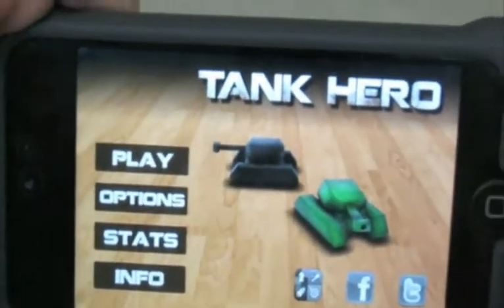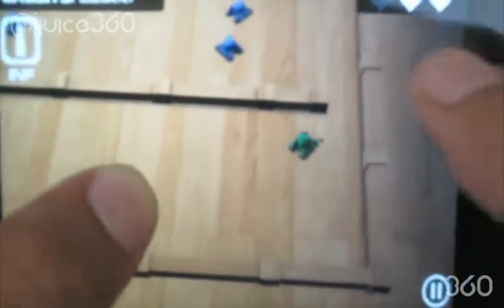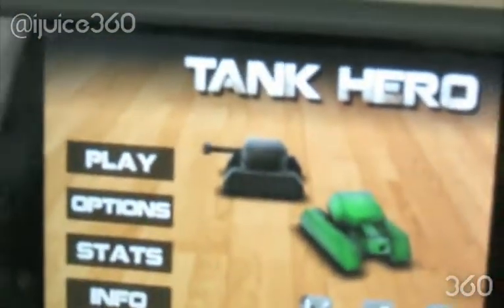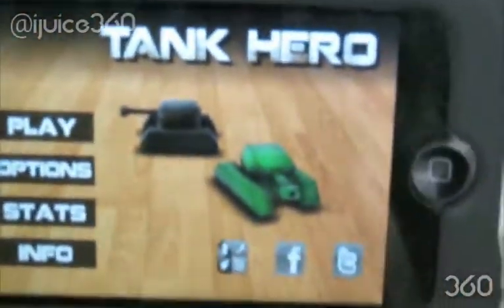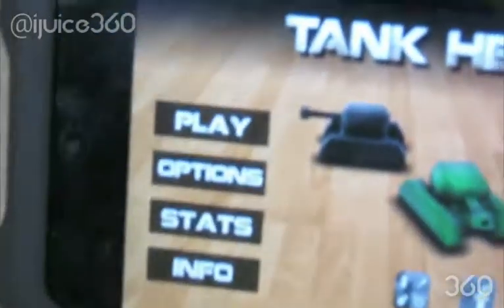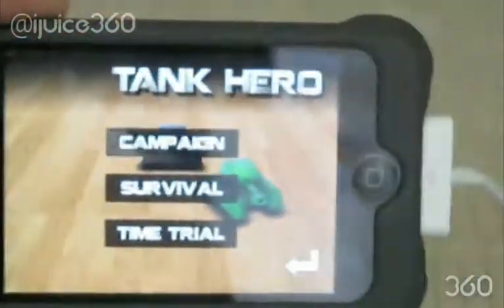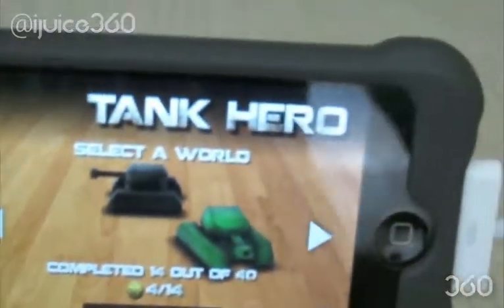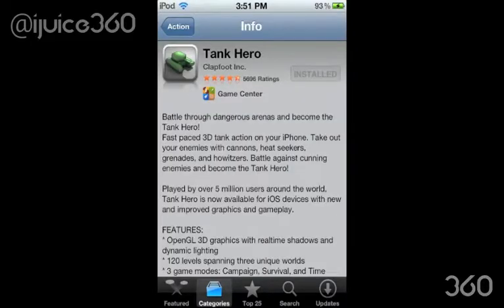App-Of-The-Week: Tank Hero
ALSO AVAILABLE ON IPAD.
This review goes through the pros and cons of the game and if the app is worth buying.